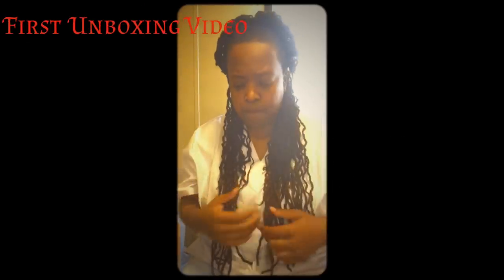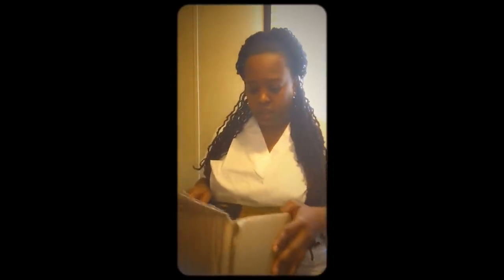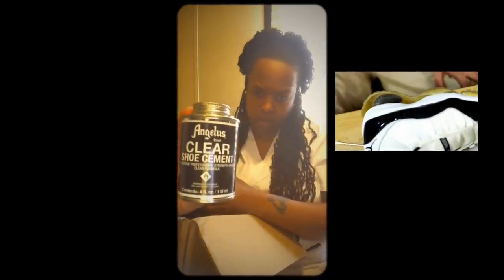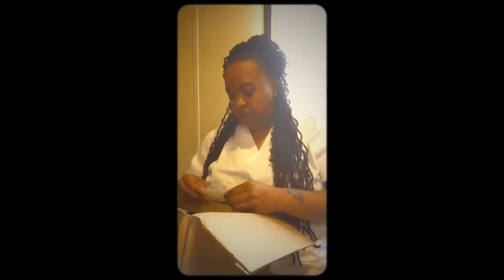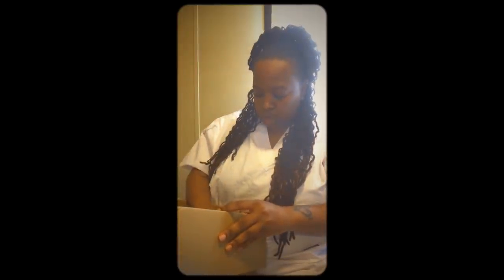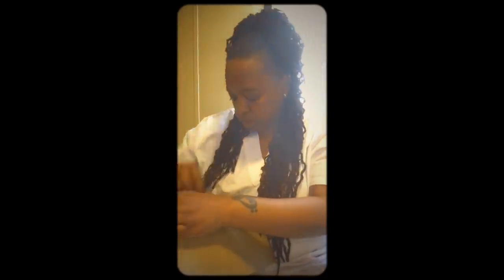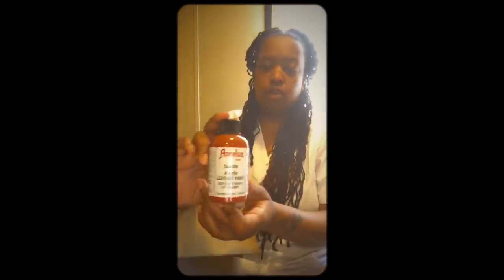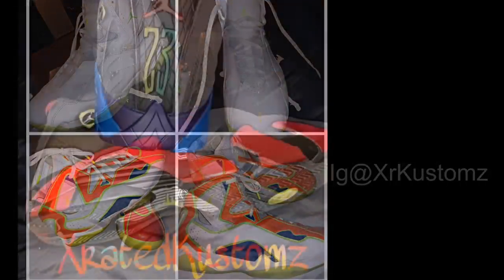Angelus Direct Unboxing 🔥🔥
🔥WELCOME TO XRKUSTOMZ 🔥

In this video I will be Unboxing some products from Angelus
I will be doing shoe videos soon so tune in you don't wanna miss those this videos will only get better